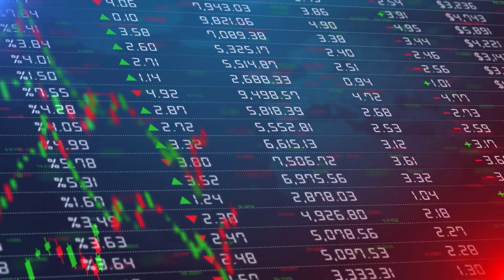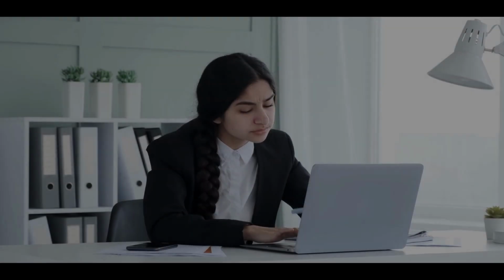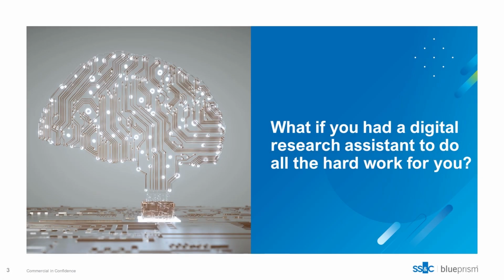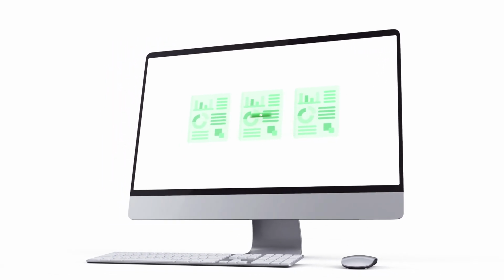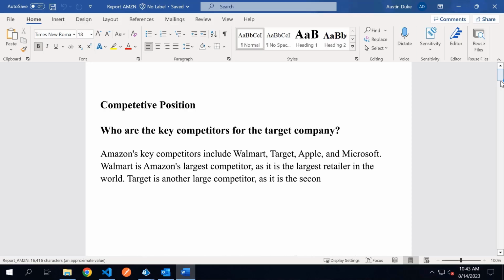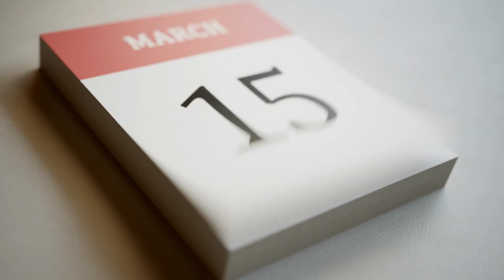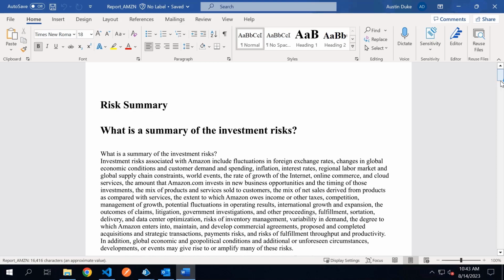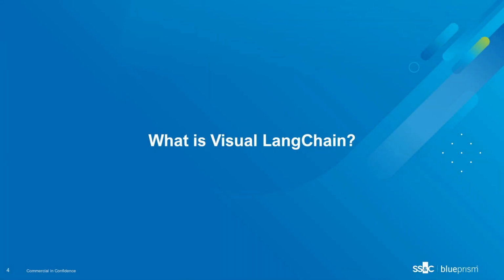Intelligent Automation & Generative AI | Equity Research with Langchain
In this video, we’ll show you how to use visual langchain generative AI and automation to create equity research for financial services. Learn how this digital assistant can do all of the hard work for you and help you to deliver equity research faster.